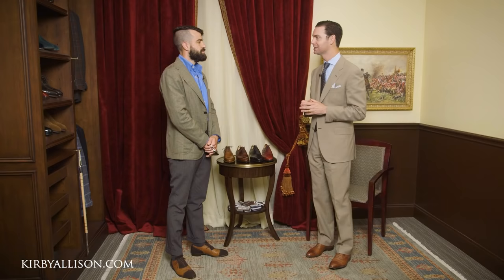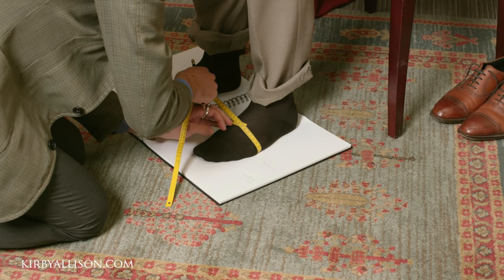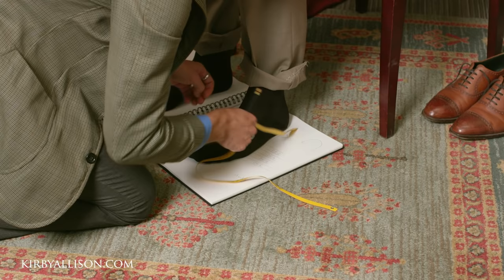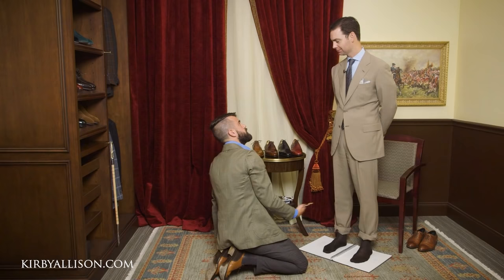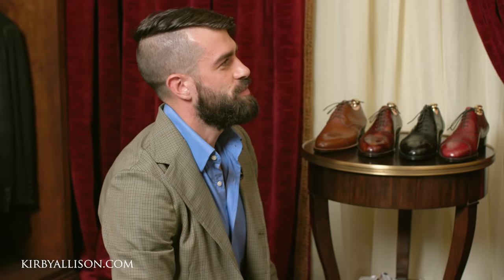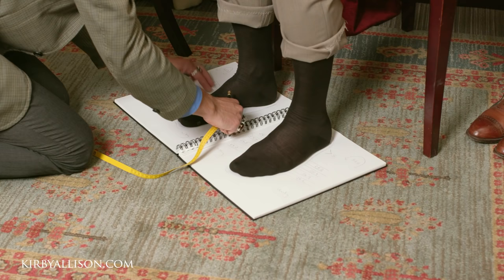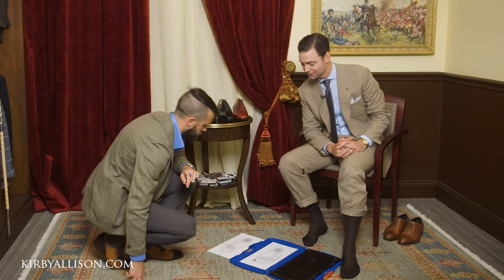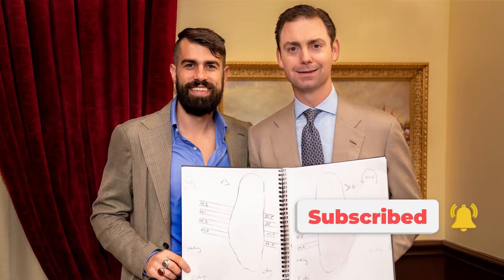Getting My Feet Measured by American Custom Shoemaker Francis Waplinger | Bespoke Process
After meeting Francis Waplinger, a bespoke shoemaker in NY, I had to get my own pair of dress shoes! The first step is getting my feet measured, so let's see how he does it!

Getting My Feet Measured by American Custom Shoemaker Francis Waplinger
00:00 Introduction
00:36 Let's Get Started
12:11 Measurements Done
12:25 Kirby's Problems with Fit
14:14 Ink Impressions
20:51 Next Steps
22:04  Get In Touch with Francis